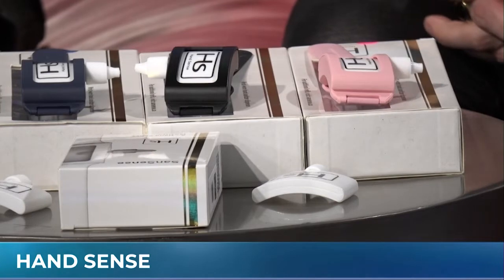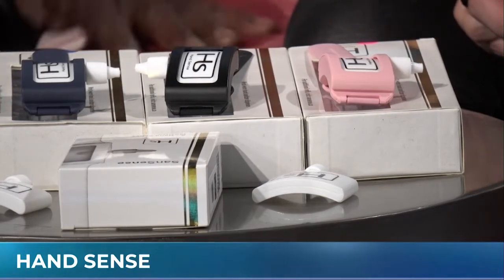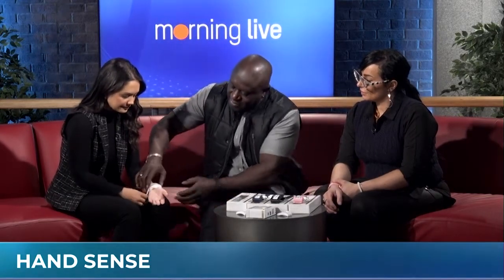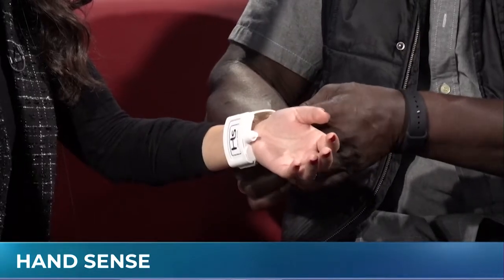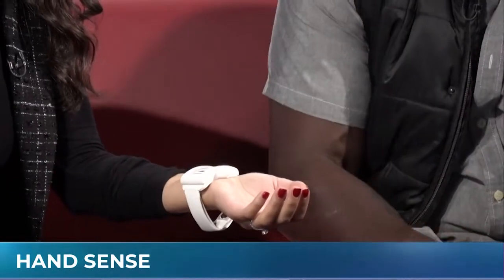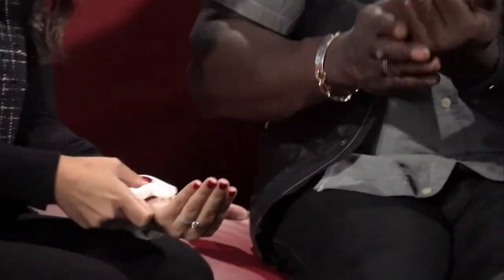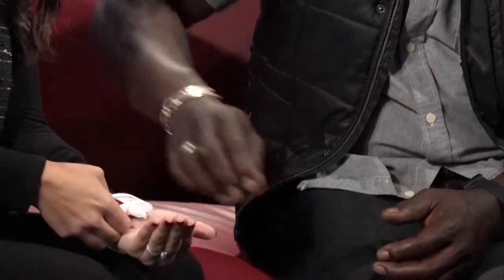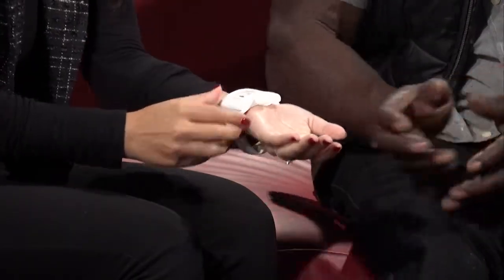HandSense is changing the wearable hand sanitizer game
The need for hand sanitizer became paramount during the pandemic, and a new company, HandSense, is perfecting the application of it. Their CEO and inventor, Anthony Campbell and Jennifer Lee, joined us this morning with more on their one-size fits all, wearable hand sanitizer.